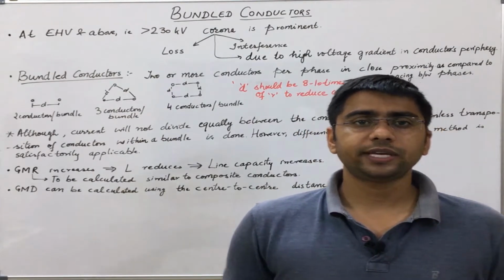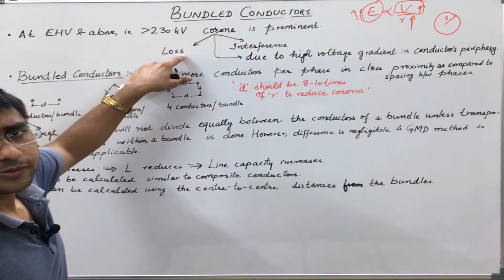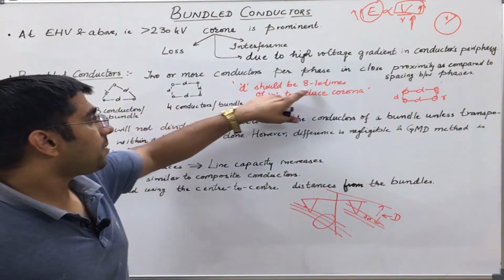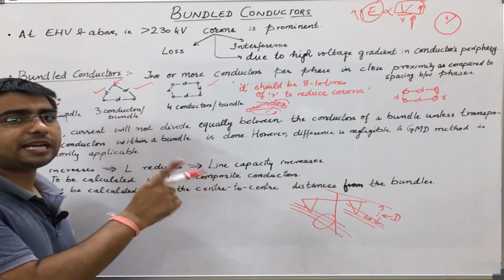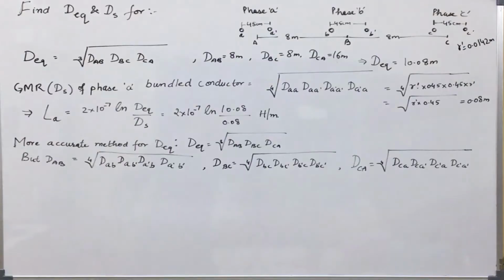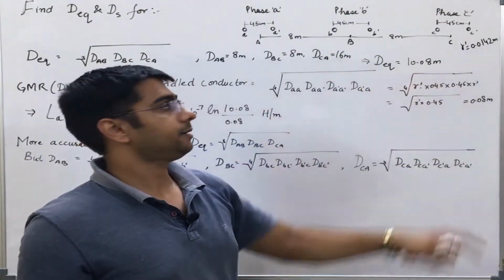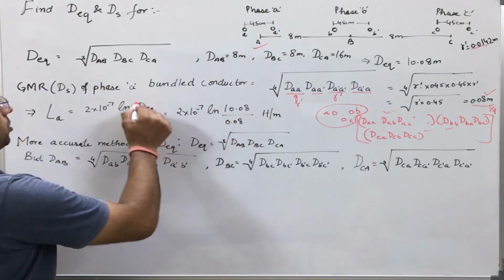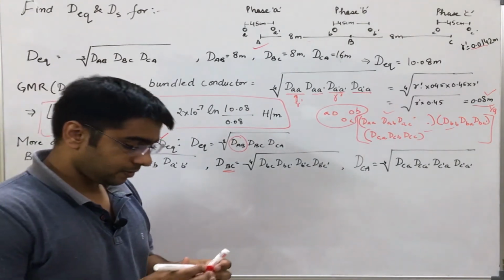33. Bundled Conductors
Bundled conductors and derivation of inductance of bundled conductors